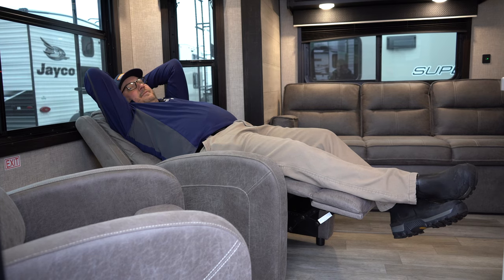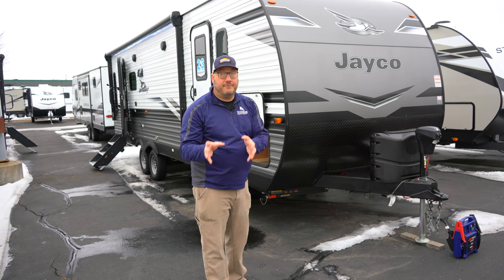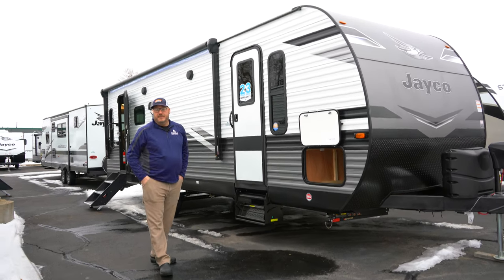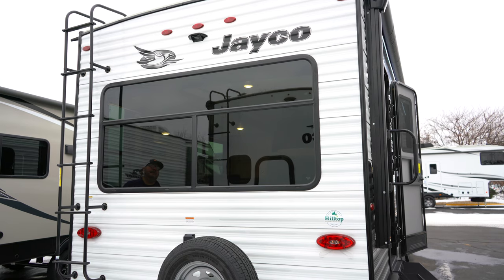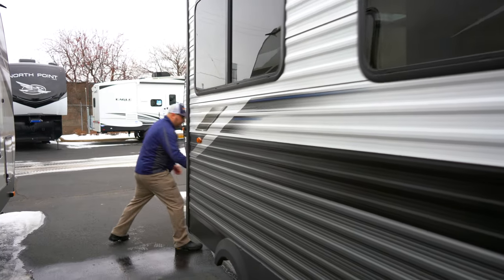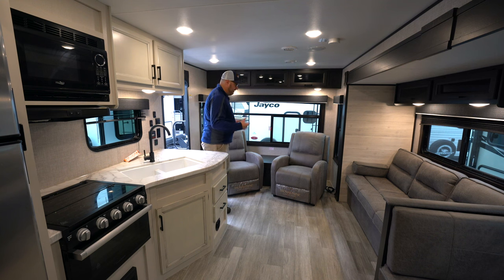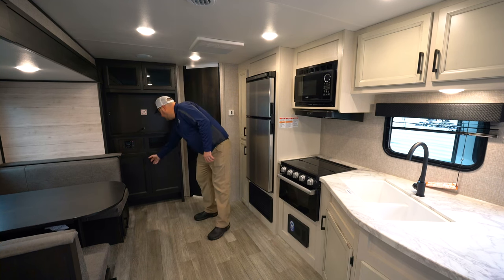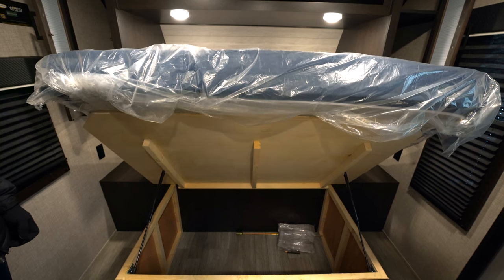2023 Jayco Jay Flight SLX 8 265RLS Preview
2023 Jayco Jay Flight SLX 8 265RLS
Model #: 16817
Sleeps: 4
Length: 31 ft 1 in
Dry Weight: 5,990